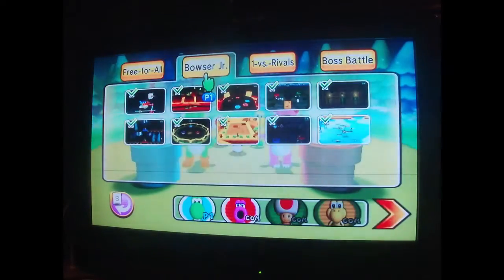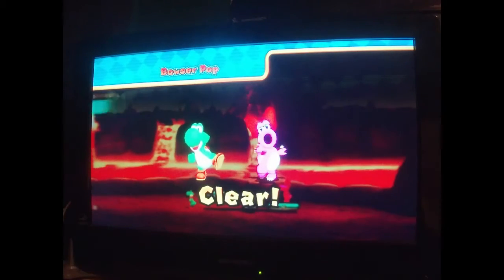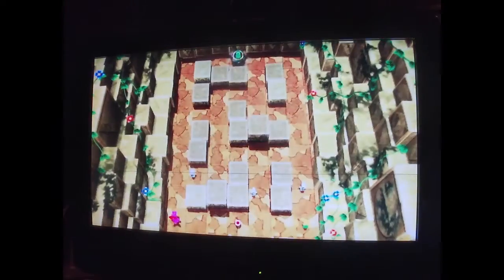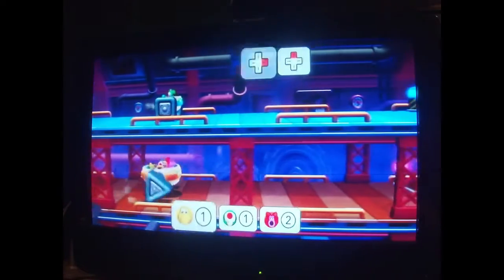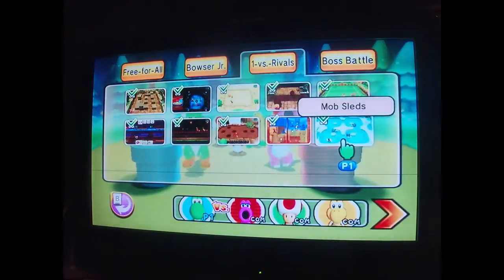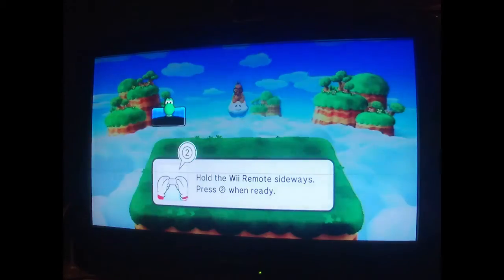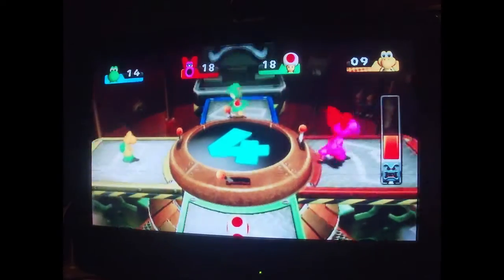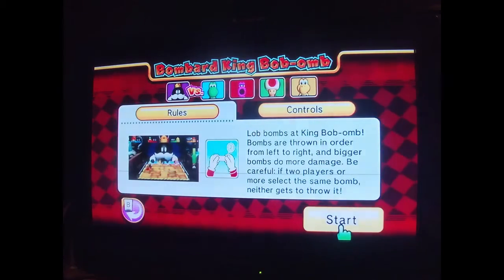Every Mario party board MP9 Missing minigames part 3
Recorded on January 24th
Mostly the 1vs3s/Bowser jrs and bosses
Mini games shown
Ruins rumble/Hazard hold/Weird wheels/Hole hogs
Mob sleds/Mecha march/Bowser pop/Double pounder
Bumper sparks/Sock it to lakitu/Whomp stomp
Bombard King bob-omb